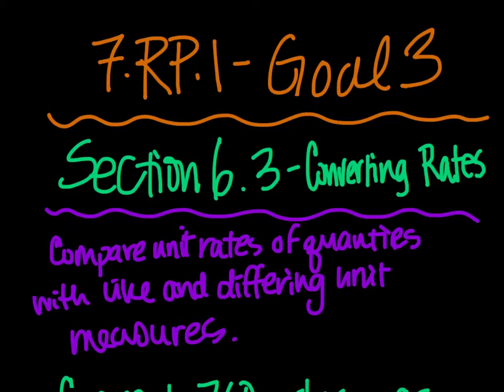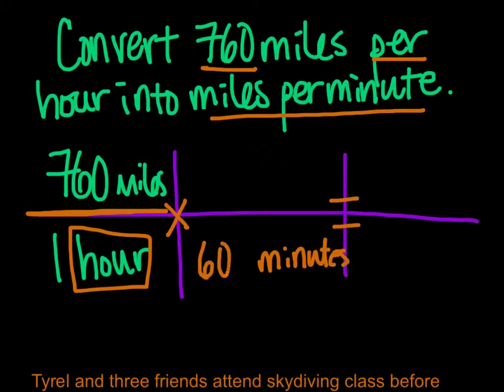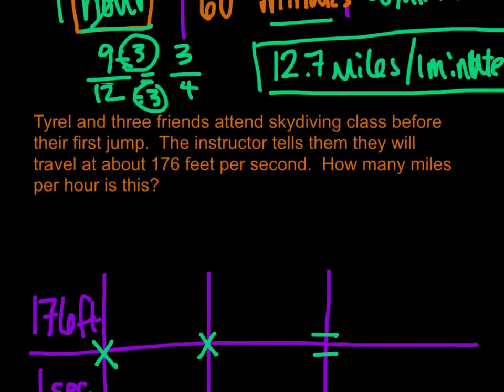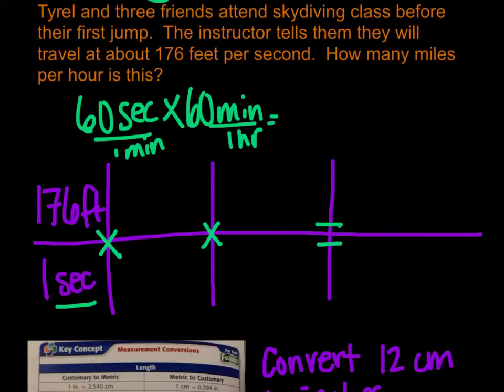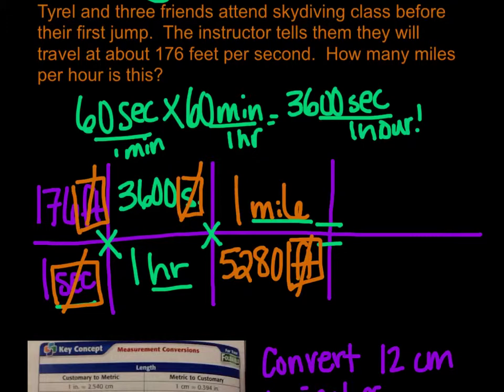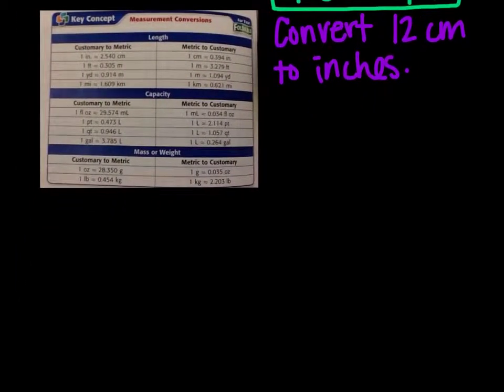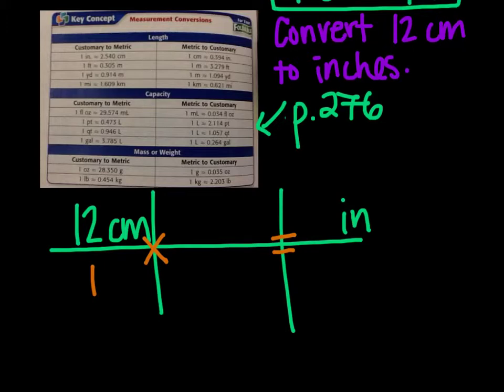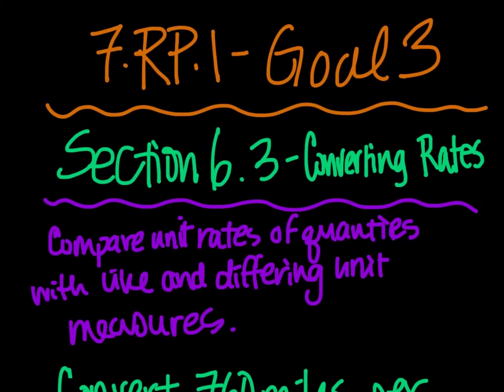7.RP.1 - Goal 3 Sec. 6.3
7.RP.1 - Goal 3 Sec. 6.3